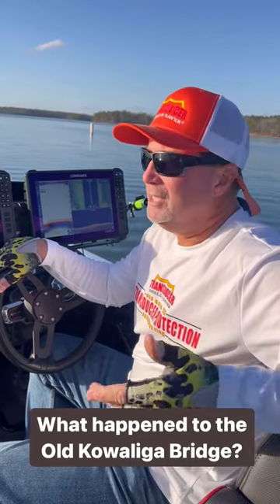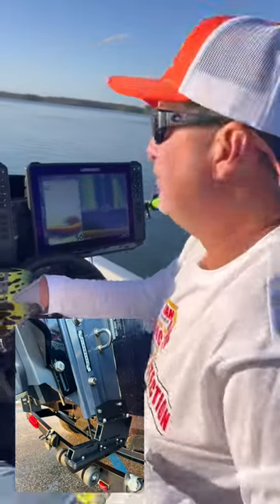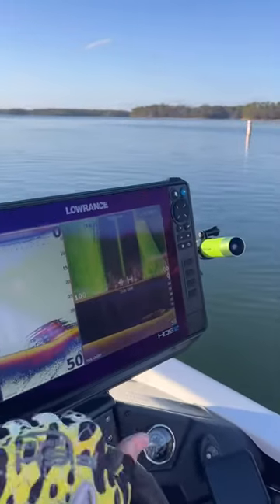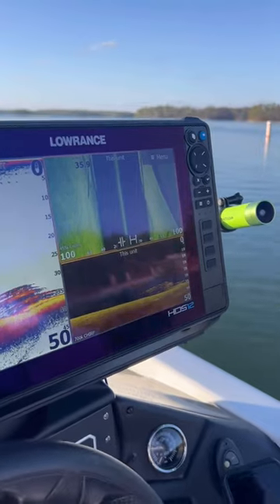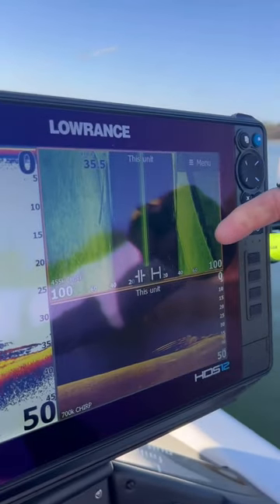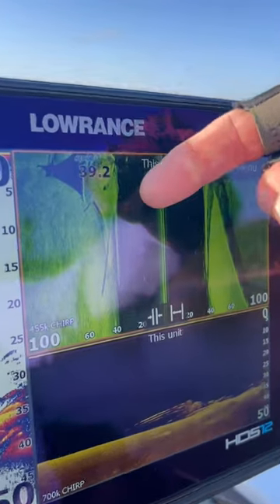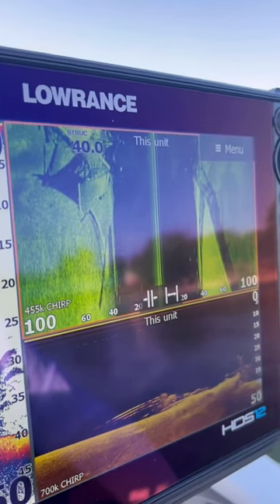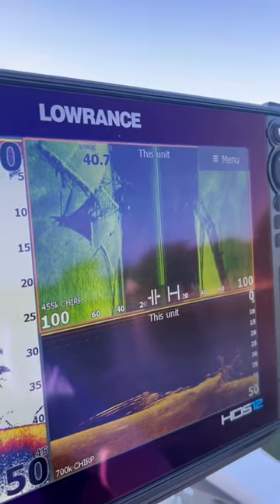What happened to the Old Kowaliga Bridge?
For those of you who fish Lake Martin in Alabama, you might be familiar with the Old Kowaliga Bridge. Even though it has now been blown up and sunk, Scott Crews Fishing can still see it clearly on his sonar unit thanks to the Transducer Shield & Saver “L” Bracket and Shield he has mounted on his jack plate.